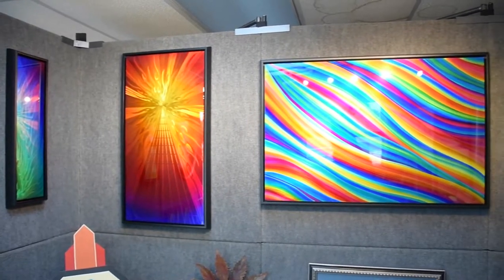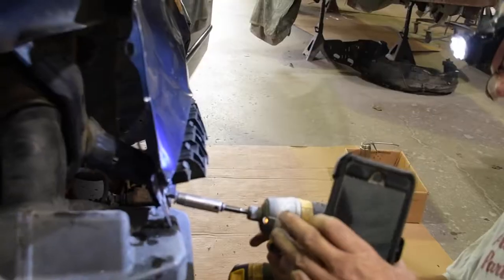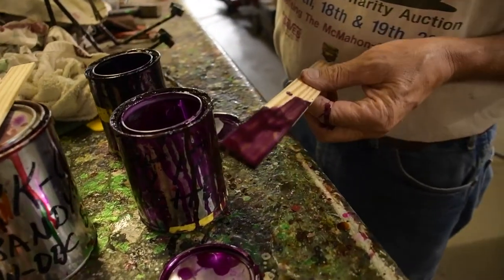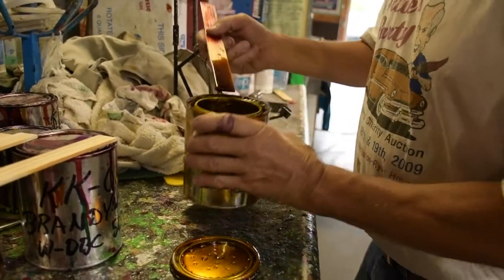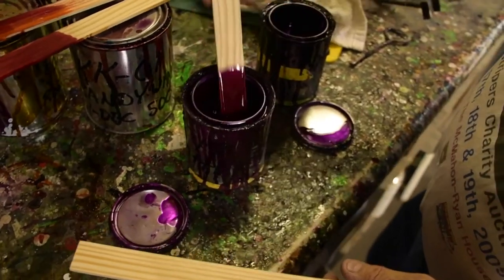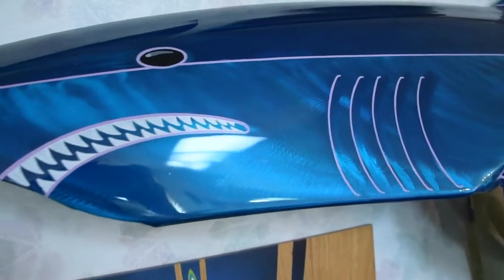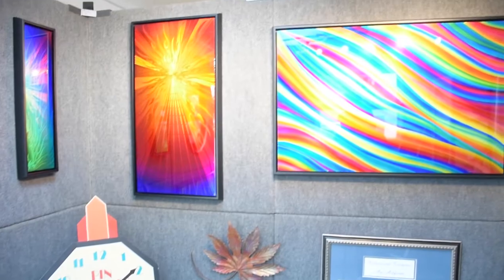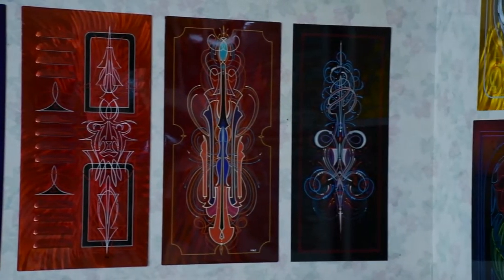Local Mechanic Creates Metal Art Using Car Tools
Bill Watkins, owner of Watkins Auto Body Shop, fuses his passion for cars and his love for colors together to create beautiful and vivid metal art.